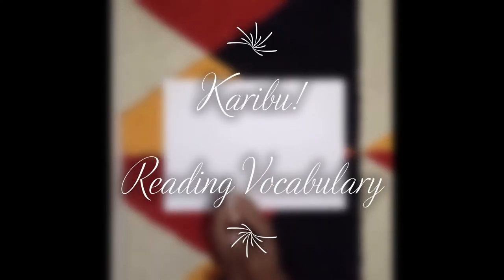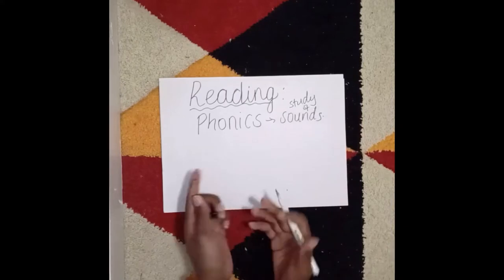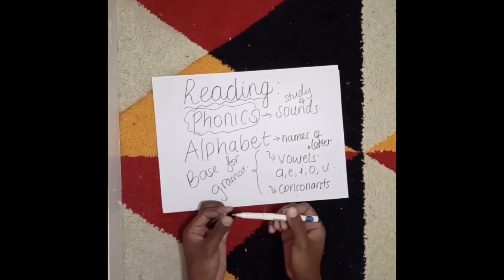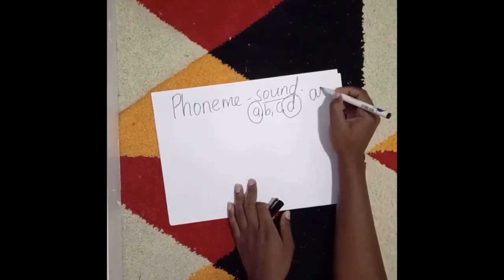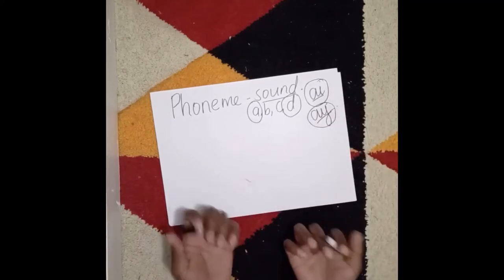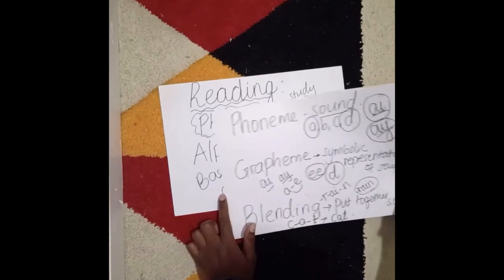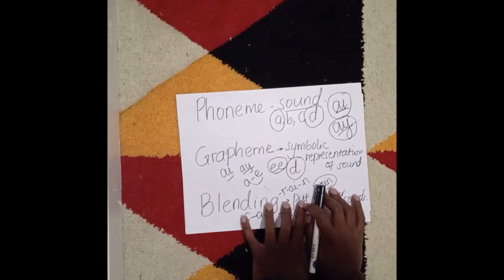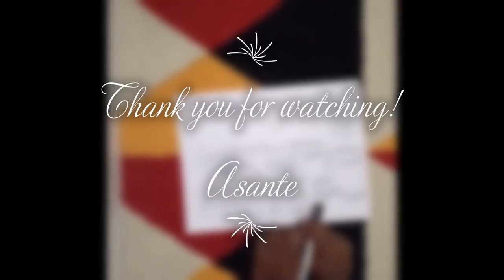Phonics Explained for Parents!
What is Phonics? Why do we teach it? And aspects of phonics that every parent ought to know!